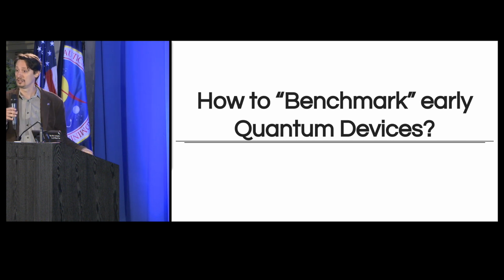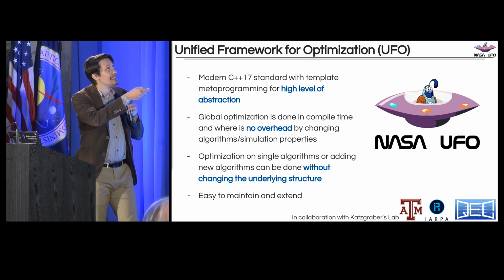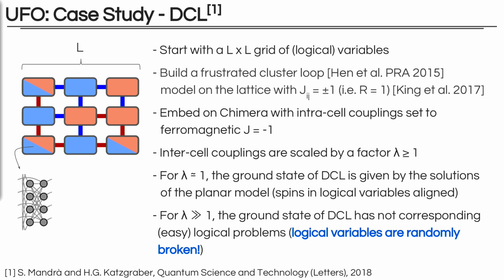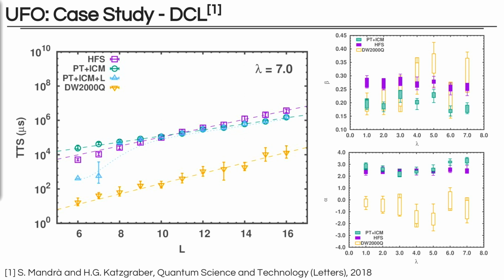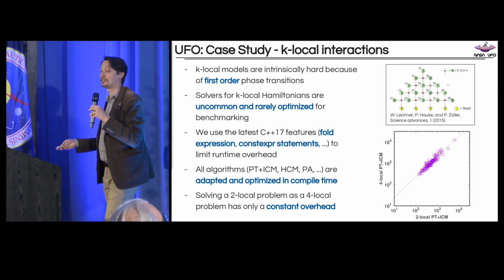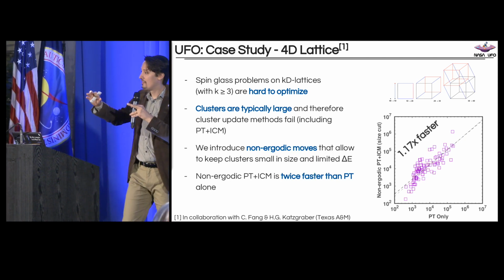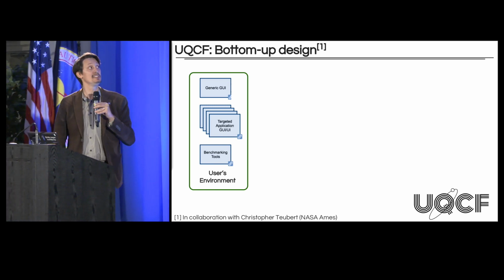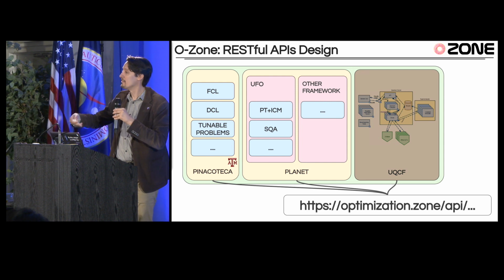01 Salvatore Mandra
This is a video of Salvatore Mandra's presentation at the 2018 Adiabatic Quantum Computing conference at NASA Ames Research Center, Mountain View CA